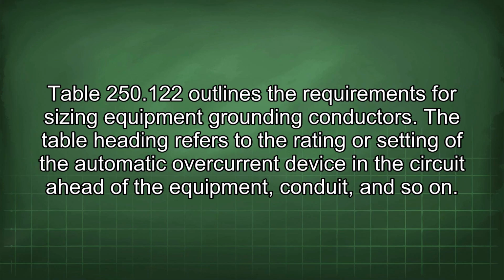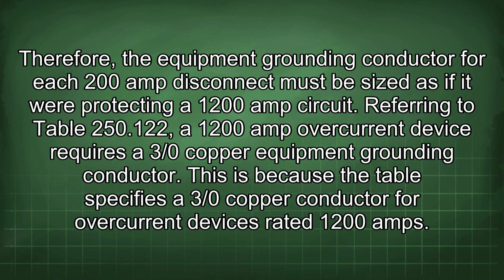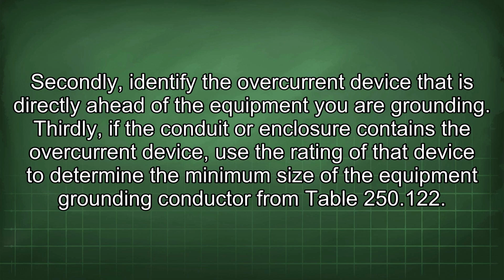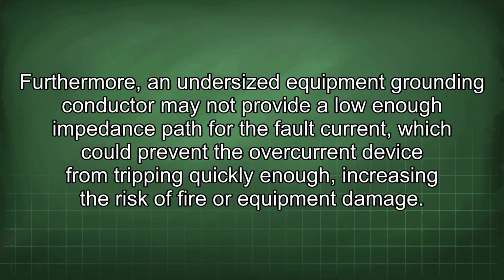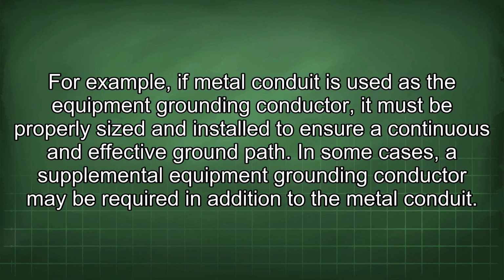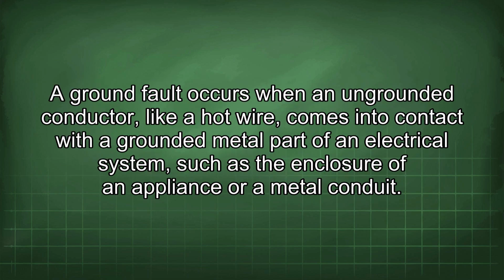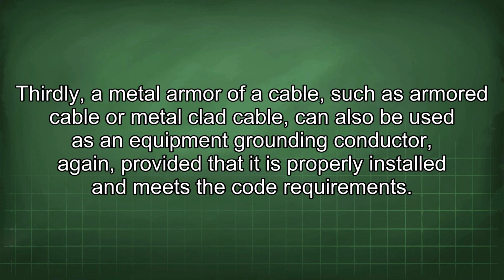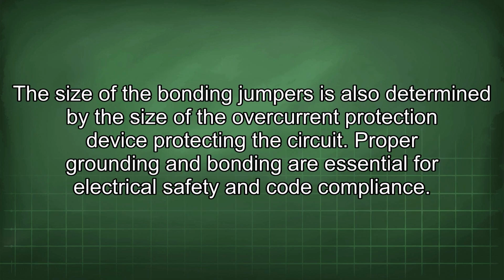Understanding Equipment Grounding Conductor Sizing Code 250.122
Learn how to correctly size equipment grounding conductors using NEC Table 250.122. We'll cover two common scenarios and clarify misunderstandings about overcurrent device ratings. This video helps you avoid code violations related to grounding conductors.